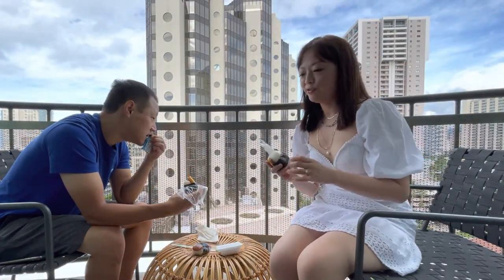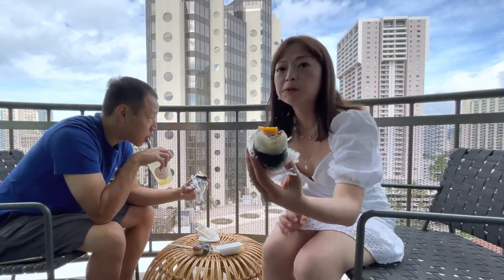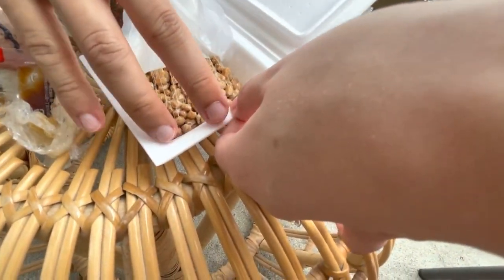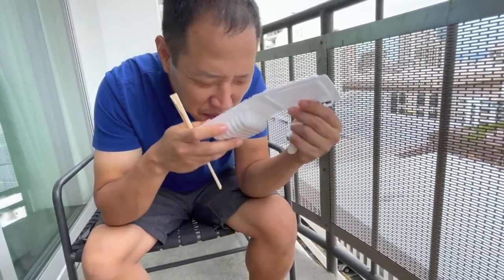Hawaii Vlog | Spam Musubi Cafe YASUME & Japanese Natto for breakfast!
Today Gyopo & I are going to venture out of our comfort zone to try Japanese Natto for breakfast as part of our Gyopo Tries Series (Aloha Edition). Of course, we also prepared lots of yummy spam musubi in many flavors as potential chasers in case the these fermented beans are as scary as legend has it.

If you're visiting Waikiki, Musubi Cafe IYASUME is a must visit with their widest selection of spam musubi menu! In this video, we tried the spam musubi with eel, the egg musubi and musubi with shiso.

Location:
Musubi Cafe IYASUME
Pacific Monarch Hotel, 2427 Kūhiō Ave. 1F, Honolulu, HI 96815

Chapters:
0:26" Cafe visit
1:35" Trying spam musubi
4:07" Trying Natto

Music
Tropical Summer Upbeat Party Fashion Vacation Dance Pop Music - P5
Publisher: Pond5 Publishing Beta (BMI)
Composer: Yoav Alyagon (BMI), IPI#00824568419
Usage: Commercial

Hawaiian Ukulele Lava - Full [Acoustic Folk]
Publisher: N/A
Composer: Frequently Asked Music
Usage: Commercial